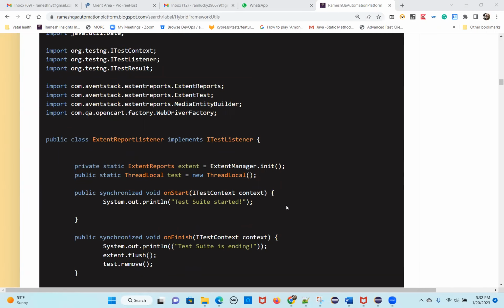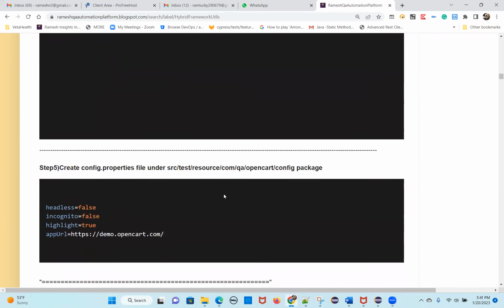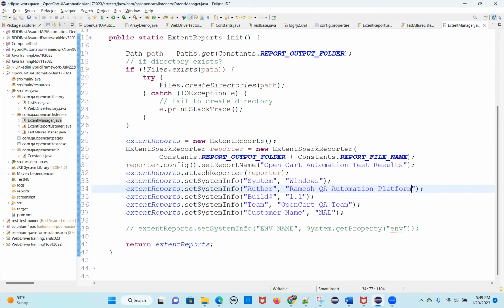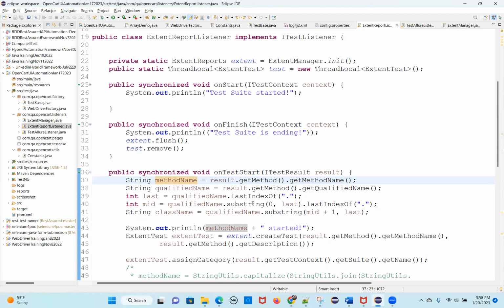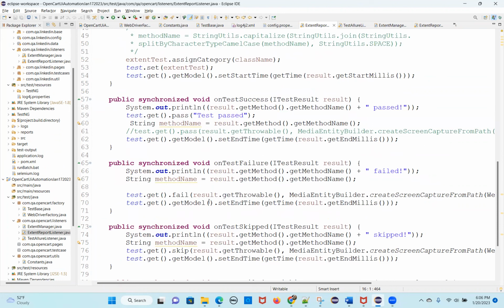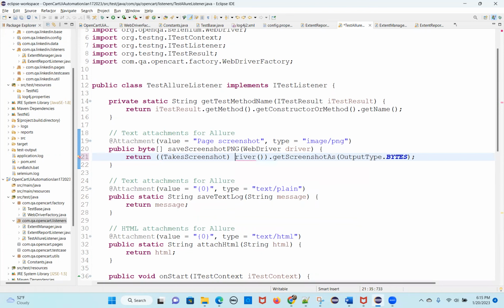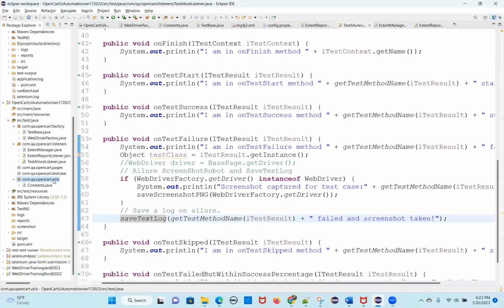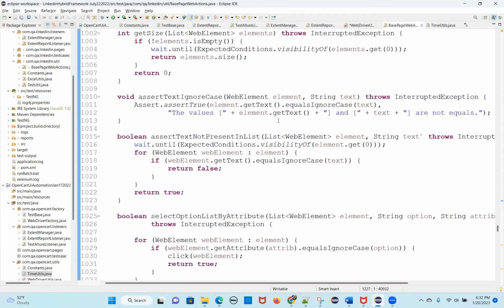HybridFramework Adding ScreenshotCode Adding ExtentReport Code Part5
HybridFramework-Design-Part5
Added Taking screenshot
Added ExtentReport listener classes under com.qa.opencart.listeners package